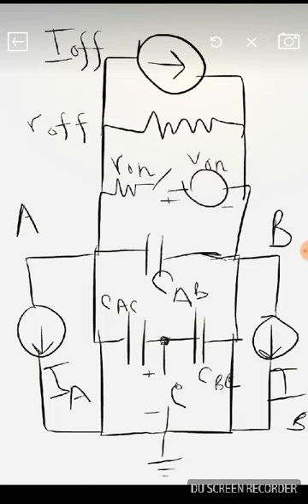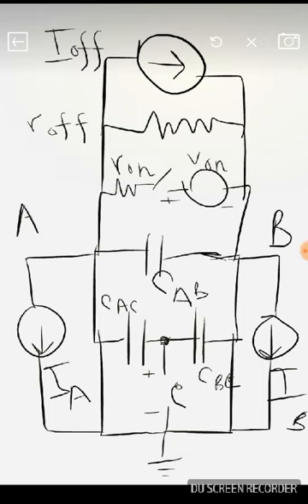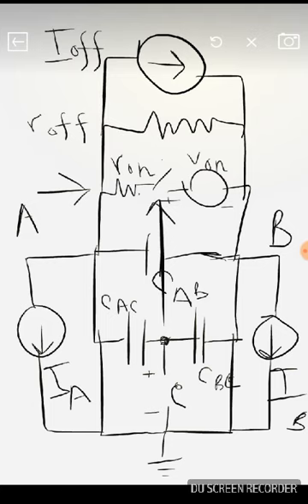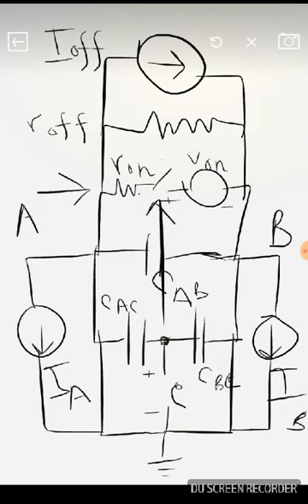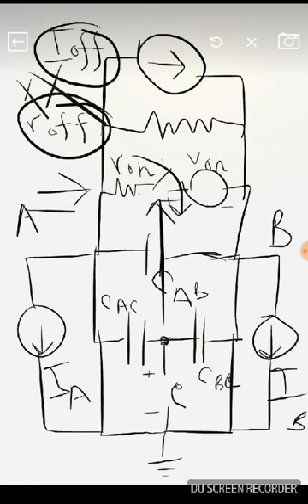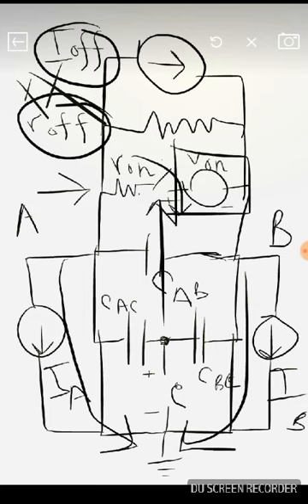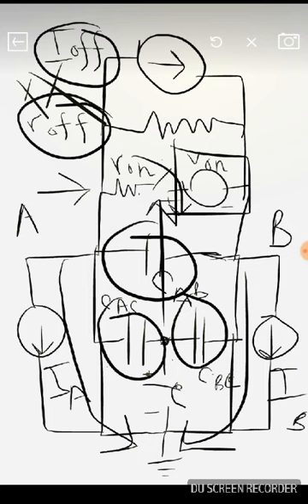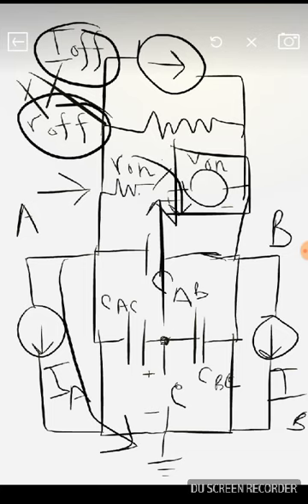NON IDEAL SWITCH USING MOSFET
Concept of switch using Mosfet